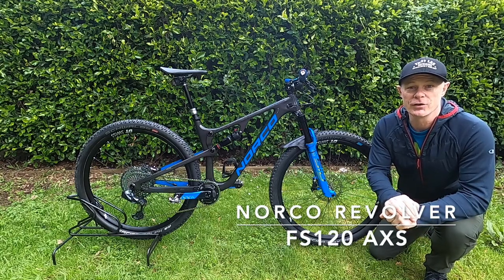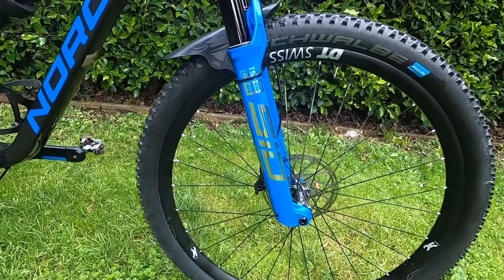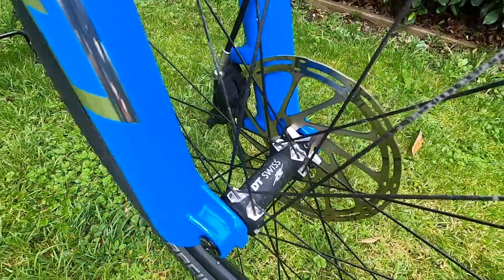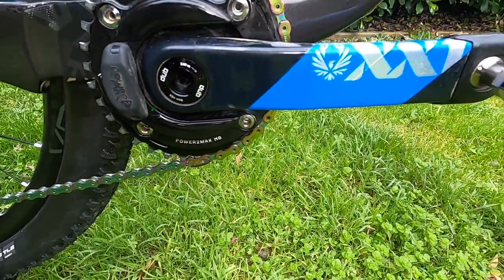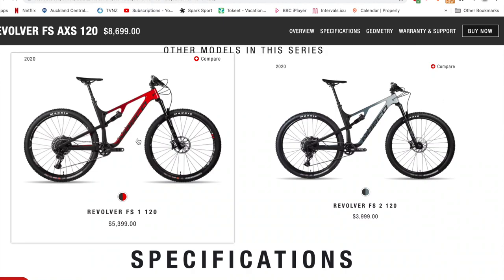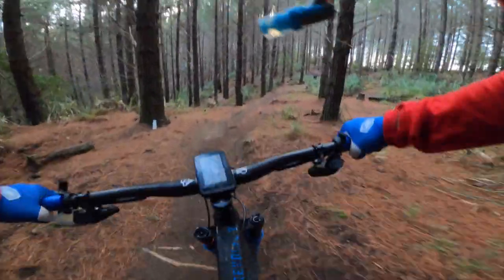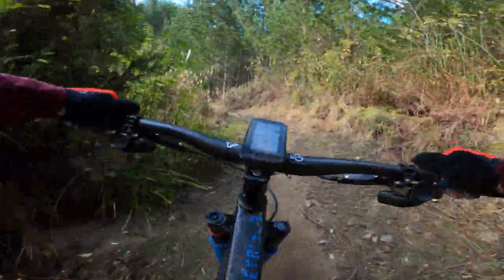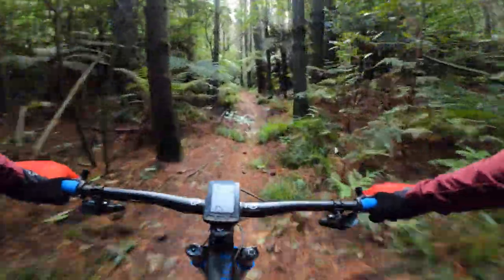Norco Revolver FS120 Review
My bike check and long term review - 8 Months and 900km. If you have any questions please put them in the comments.